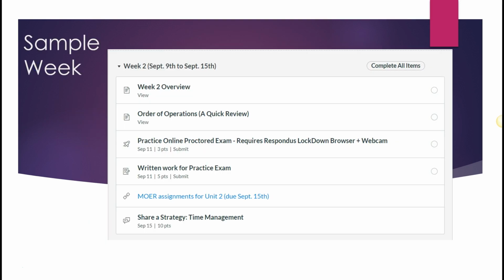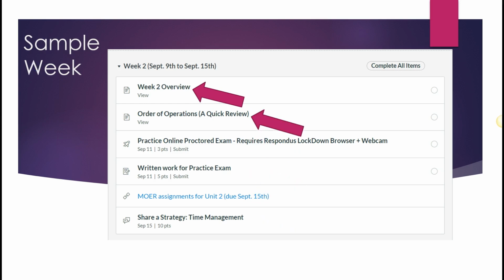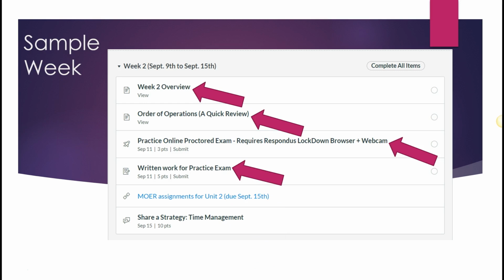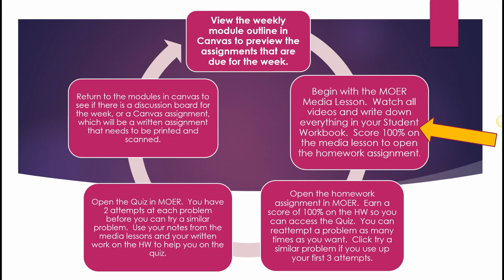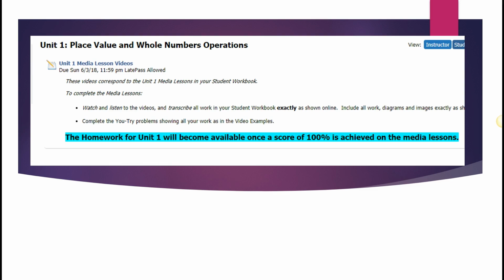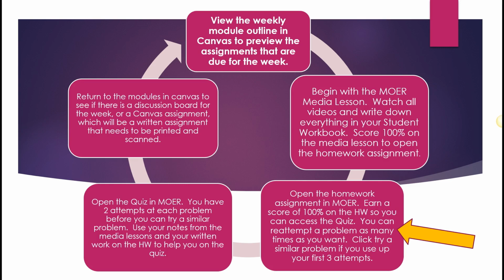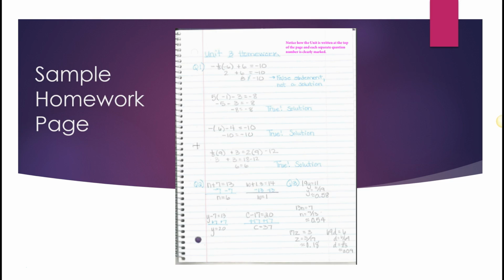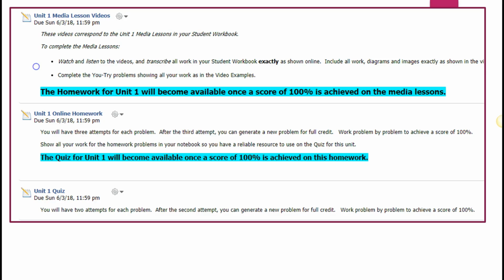Weekly Routine for MAT081 Fall 19